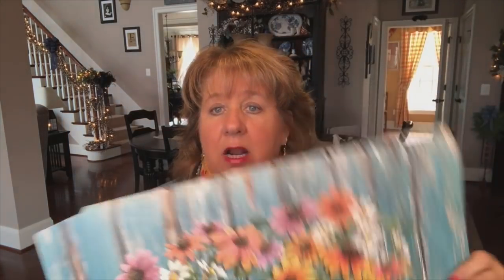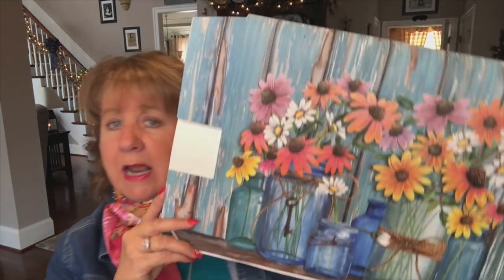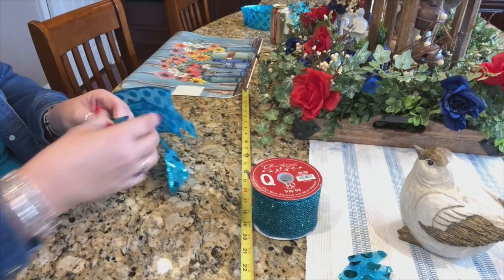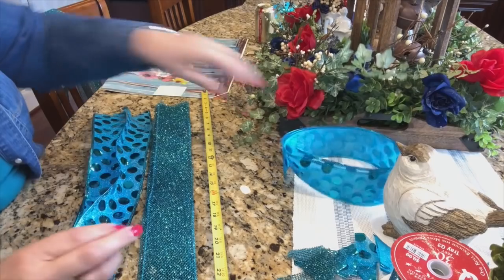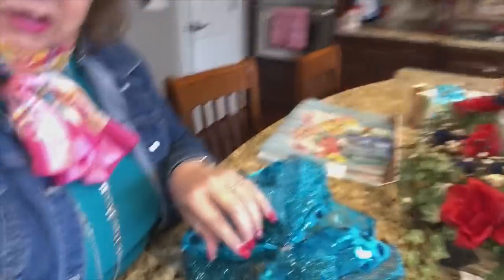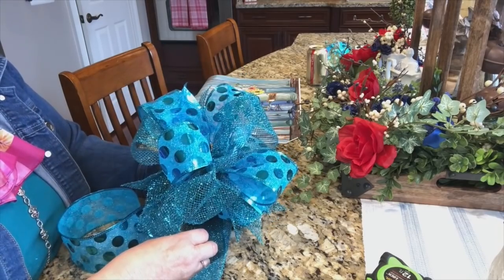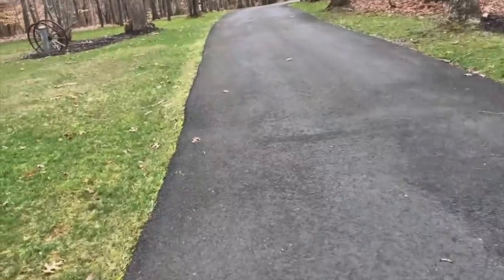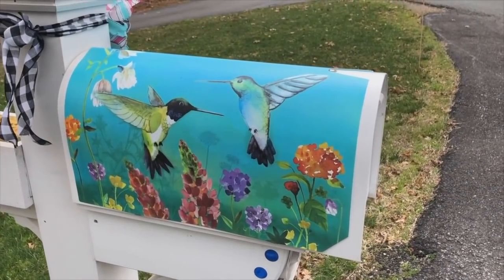🌸SPRING MAILBOX DECOR 🌸w/FUNKY BOW TUTORIAL🌸